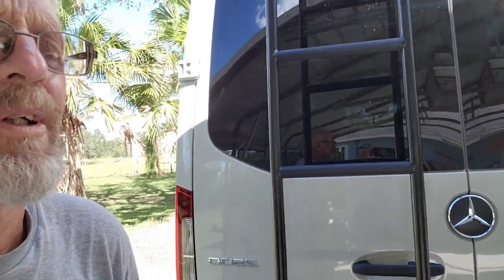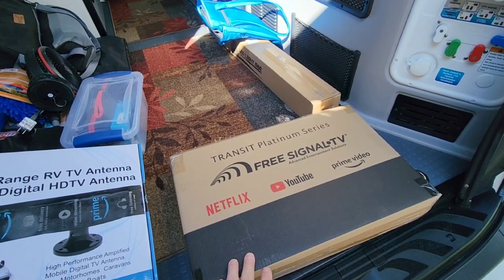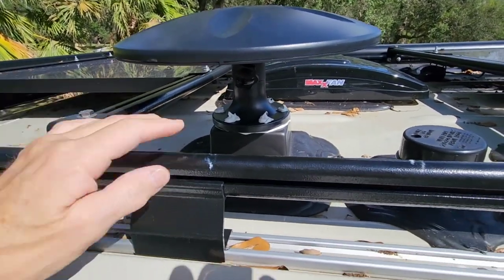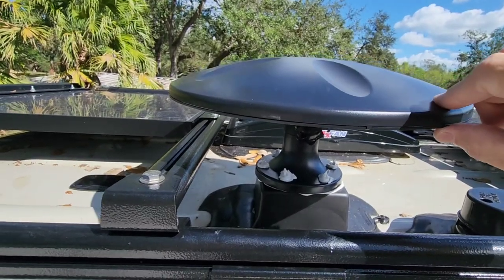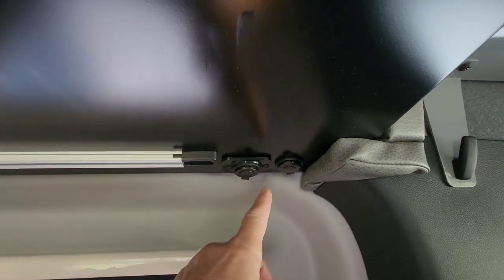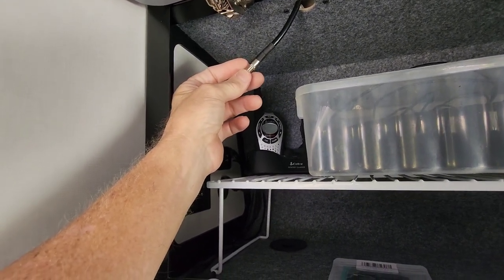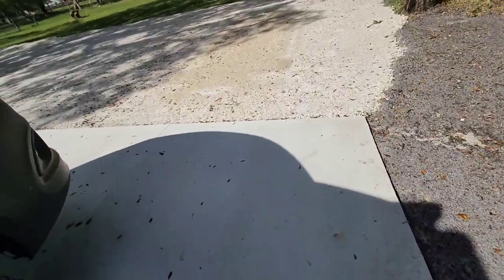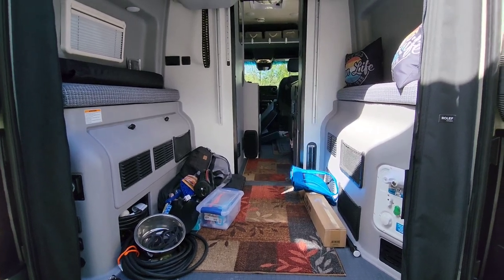Winnebago Revel TV antenna install and storage.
My install of a tv antenna on the Revel and the tv storage location while under travel.